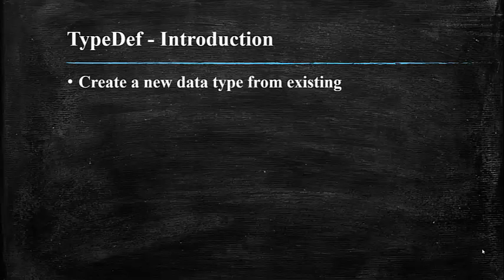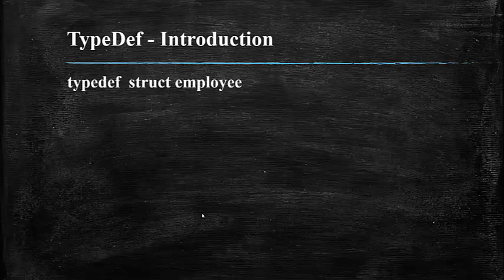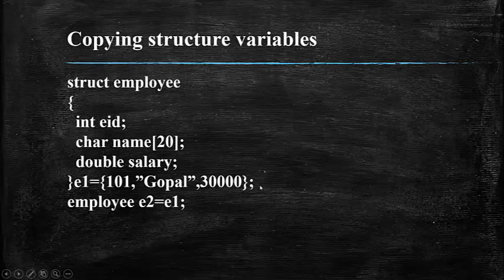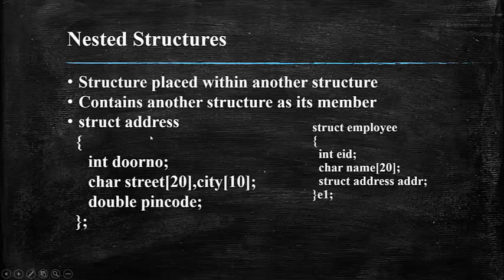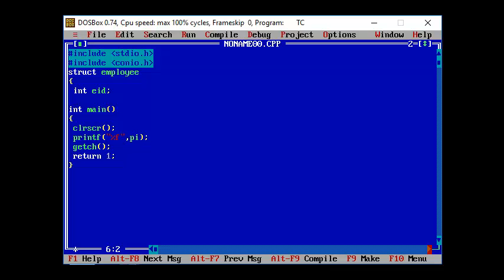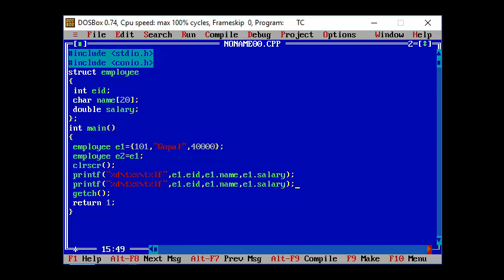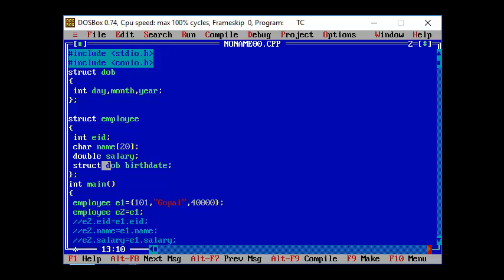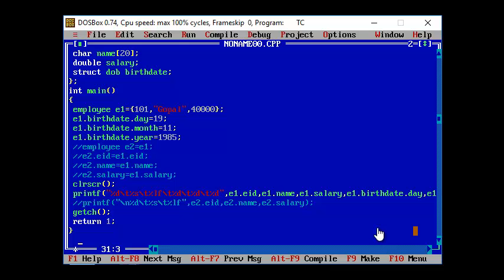Nested Structures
This video illustrates and demonstrates the concepts of type definition in C and nested structures with examples and coding.